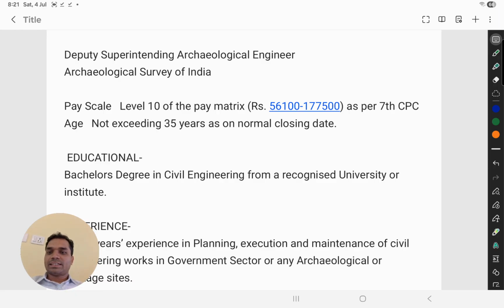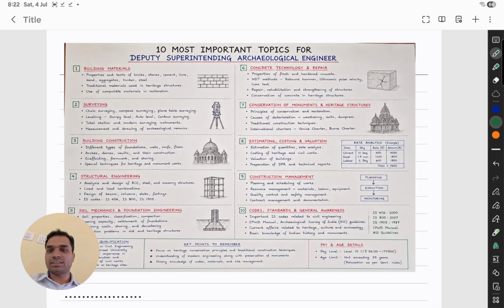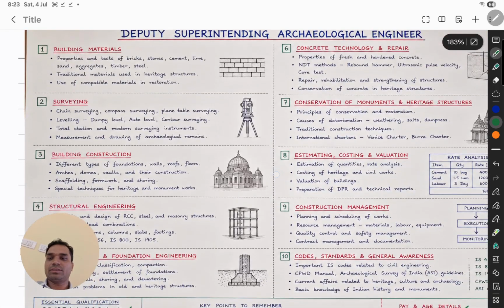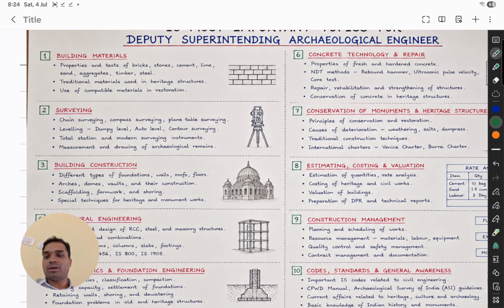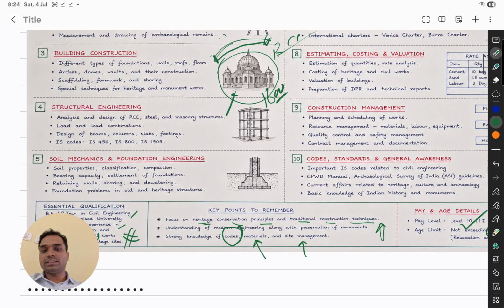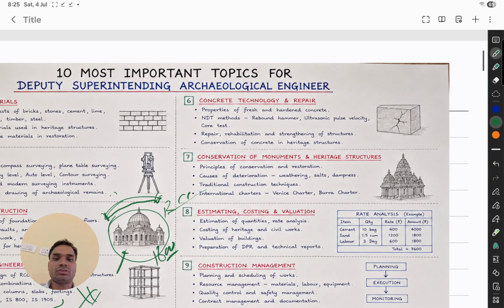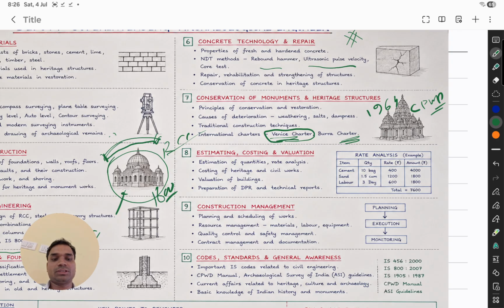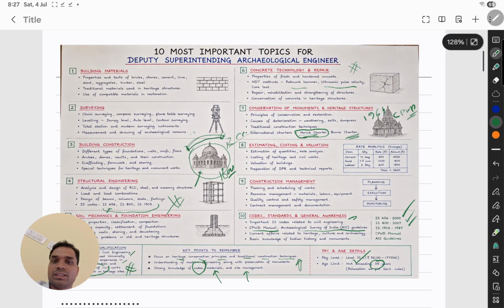deputy superintendent archaeology engineer civil civilengineering recruitment govtjobs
Deputy Superintending Archaeological Engineer
Archaeological Survey of India

Pay Scale   Level 10 of the pay matrix (Rs. 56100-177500) as per 7th CPC
Age   Not exceeding 35 years as on normal closing date.

 EDUCATIONAL-
Bachelors Degree in Civil Engineering from a recognised University or institute.

EXPERIENCE-
Three years’ experience in Planning, execution and maintenance of civil engineering works in Government Sector or any Archaeological or heritage sites.